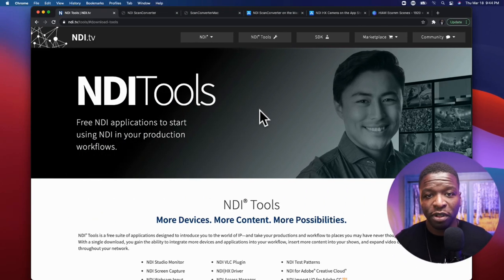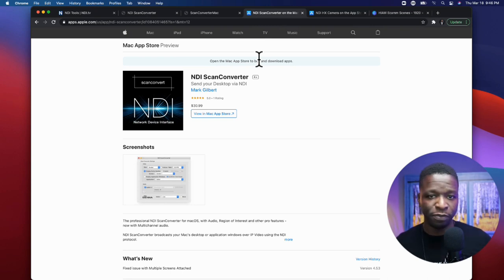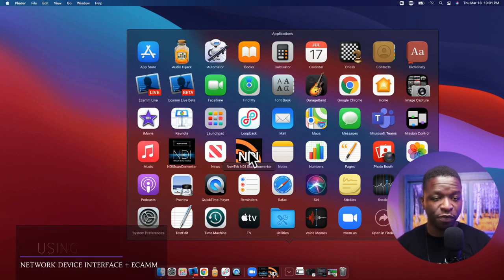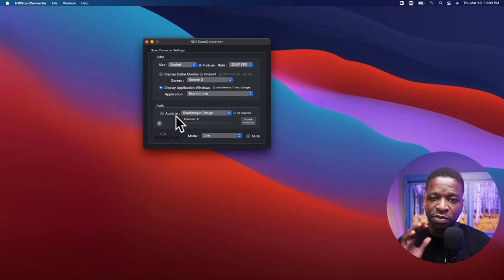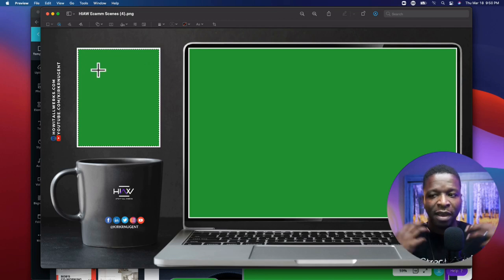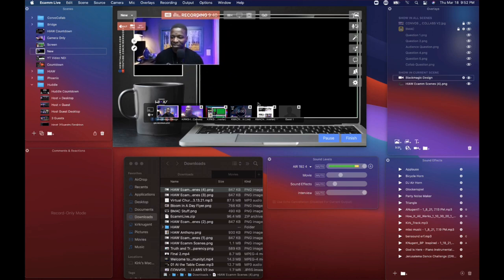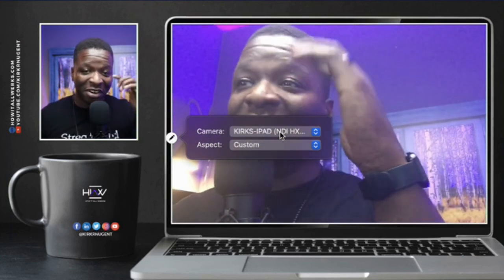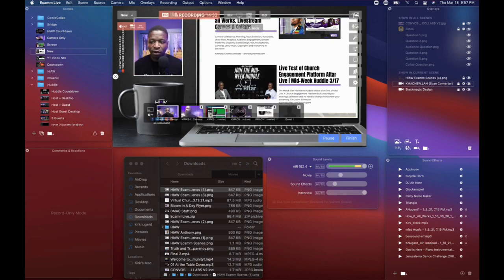ECAMM PLUS NDI A MATCH MADE IN HEAVEN | The Top Partner Resource for Livestreamers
NDI PLUS ECAMM A MATCH MADE IN HEAVEN | The Top Partner Resource for Livestreamers

Network Device Interface (NDI) in the simplest of terms allows you to take any application on your computer and serve it up as a camera to your NDI enabled Production Platform like Ecamm.  In this video I share from my limited knowledge how I use NDI and what that experience has been.  Enjoy!

Chapters
0:00 - Introduction
1:27 - NewTek NDI
2:49 - Sienna NDI
3:39 - NewTek vs Sienna
4:40 - NDI HX Camera
5:07 - Using NewTek NDI
6:18 - Using Sienna NDI
7:50 - Bonus Design Tip
10:37 - Ecamm Scene Build
11:55 - Available NDI Cameras
14:56 - Conclusion

Edited in WeVideo